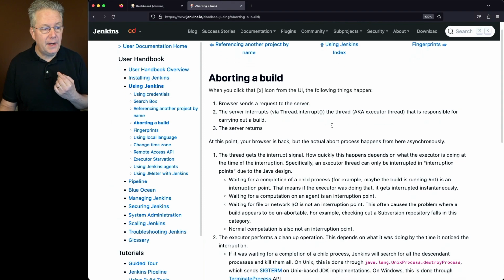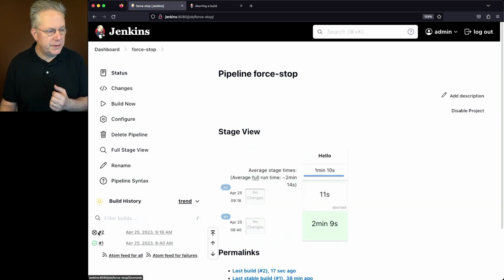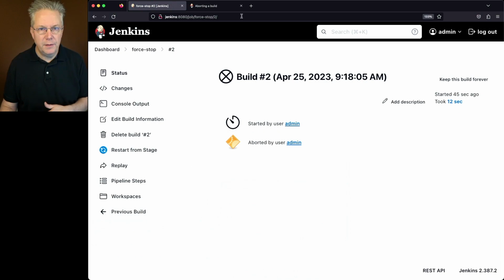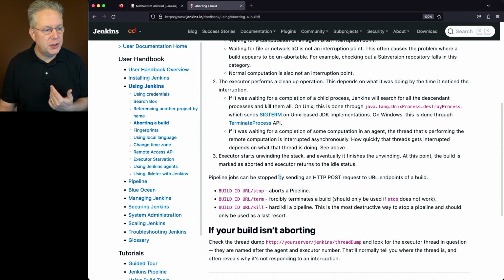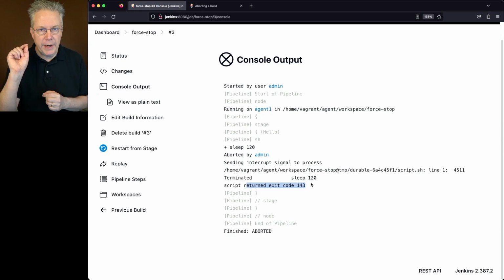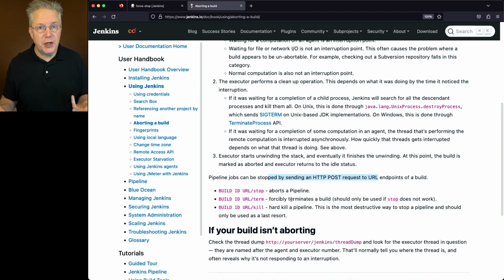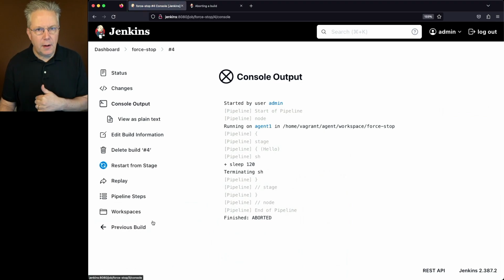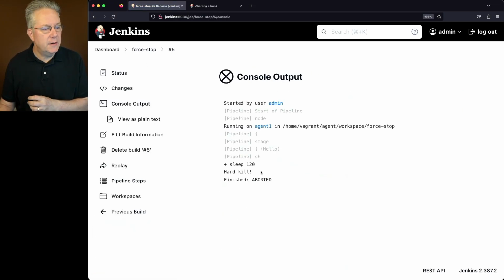How Do I Force Stop a Build in Jenkins?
Timecodes ⏱:

00:00 Introduction
00:05 Starting point
00:19 Review documentation
01:31 Abort the job using /stop
02:42 Abort the job using /term
03:57 Abort the job using /kill